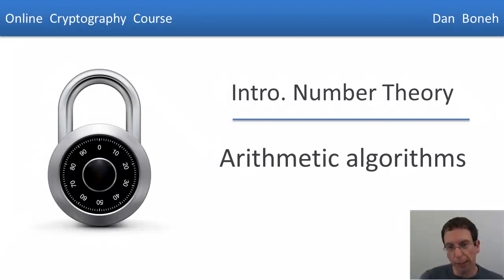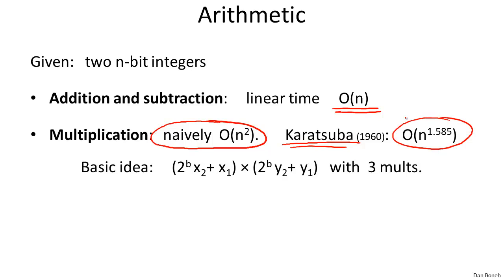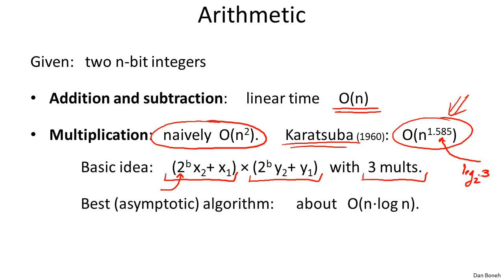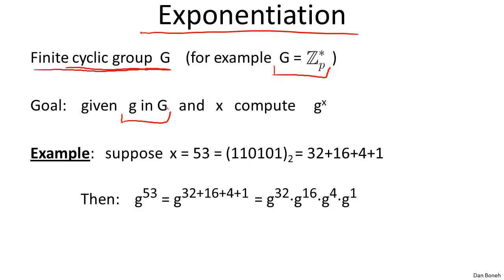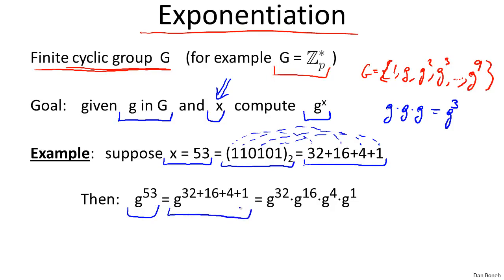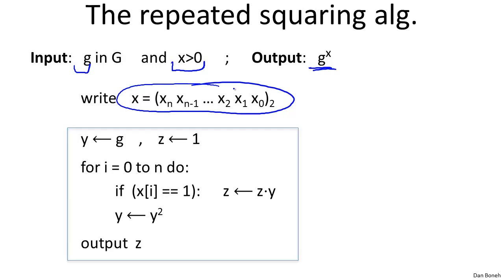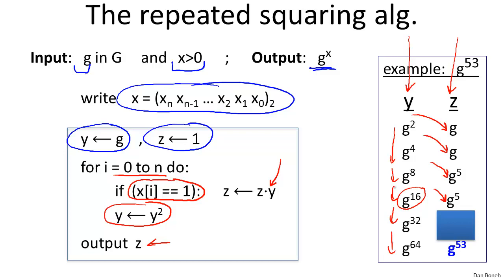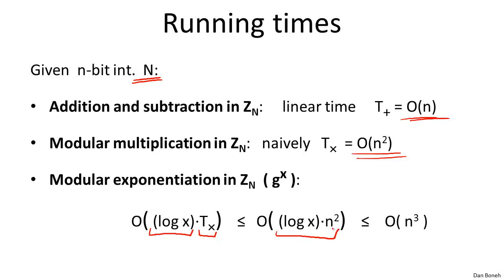Arithmetic algorithms - Cryptography I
Cryptography is an indispensable tool for protecting information in computer systems. In this course you will learn the inner workings of cryptographic systems and how to correctly use them in real-world applications. The course begins with a detailed discussion of how two parties who have a shared secret key can communicate securely when a powerful adversary eavesdrops and tampers with traffic. We will examine many deployed protocols and analyze mistakes in existing systems. The second half of the course discusses public-key techniques that let two parties generate a shared secret key. Throughout the course participants will be exposed to many exciting open problems in the field and work on fun (optional) programming projects. In a second course (Crypto II) we will cover more advanced cryptographic tasks such as zero-knowledge, privacy mechanisms, and other forms of encryption.
Cryptography, Cryptographic Attacks, Public-Key Cryptography, Symmetric-Key Algorithm
Cutting edge cryptography topics. Good explanations and slides, but pause button is highly recommended. Can be a bit too mathematical for the general public, and not very formal for mathematicians.,A really interesting and in-depth course. It is pretty challenging and requires good math/proof skills, but still quite fun. The course could use more study materials, for example lecture notes.